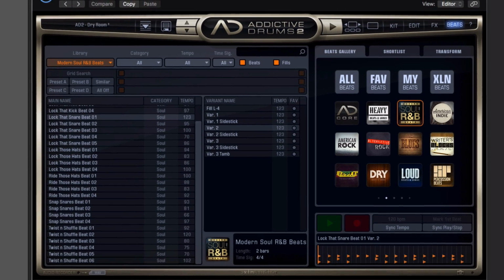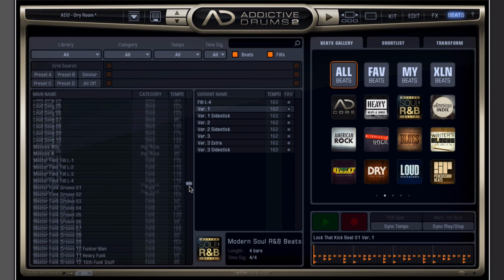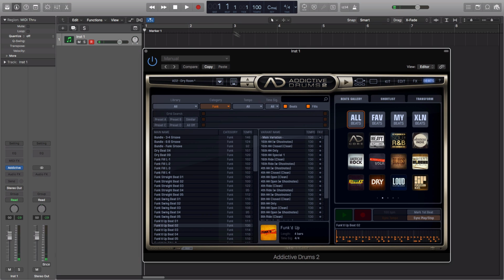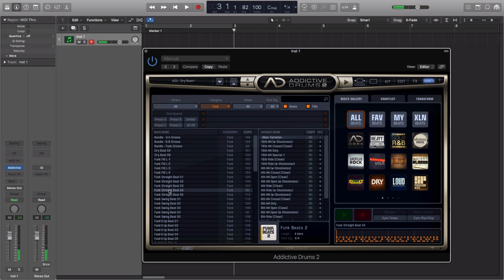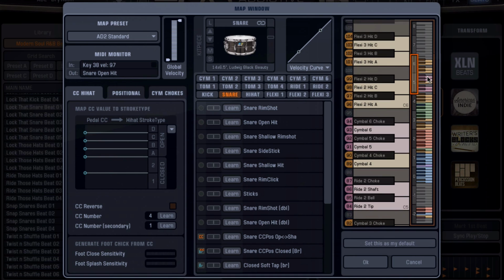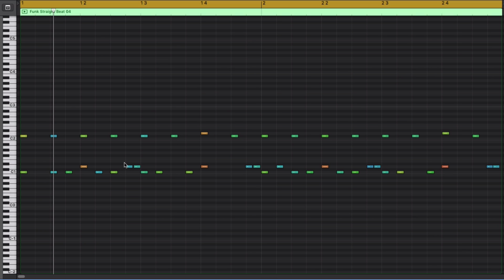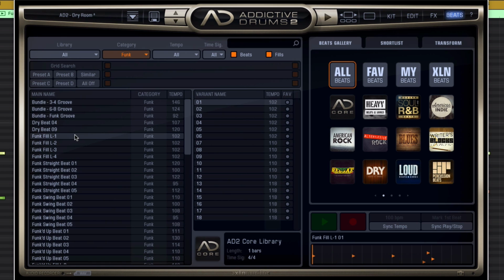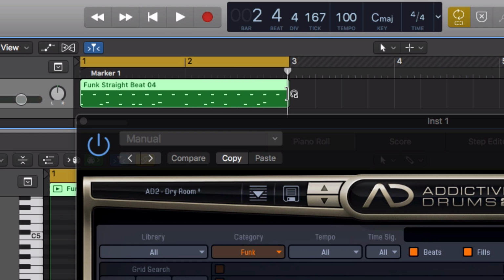Building a beat with Addictive Drums 2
Working with beats in Addictive Drums 2